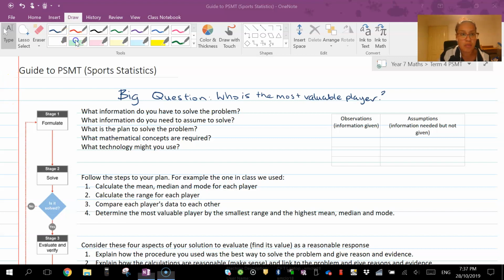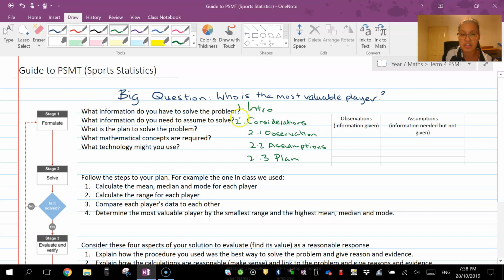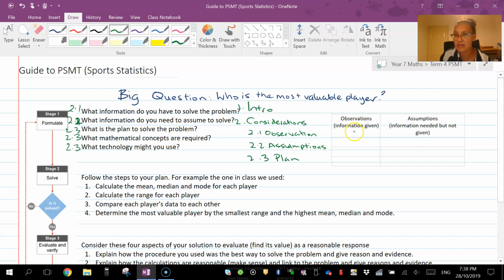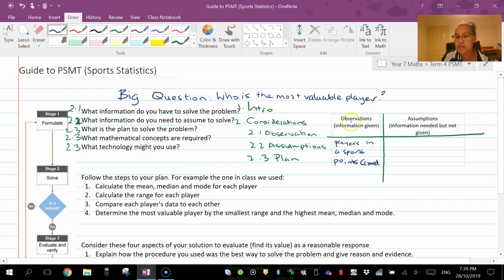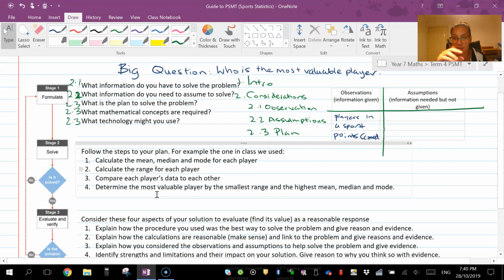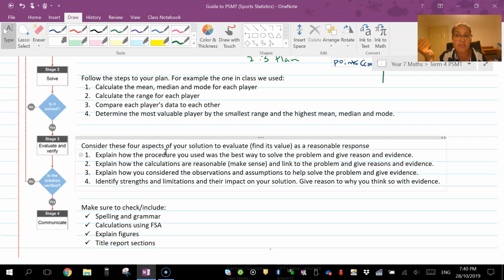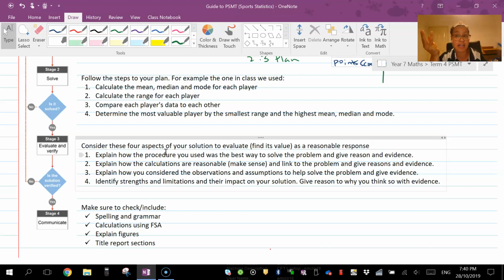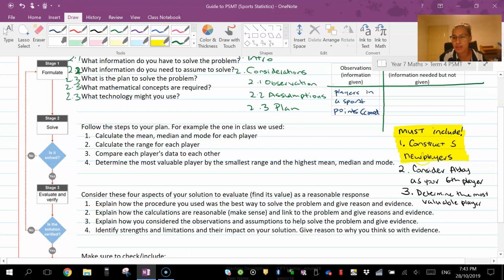1. Guide to PSMT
Term 4 Statistics